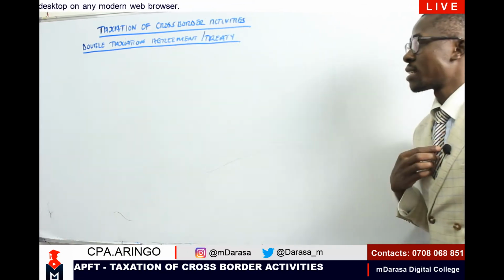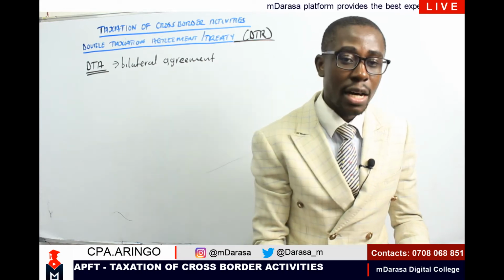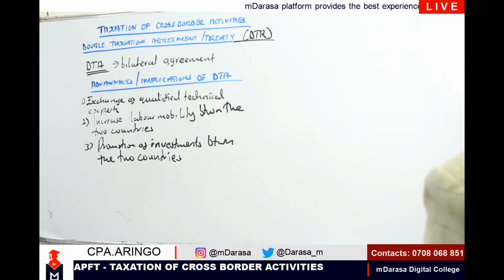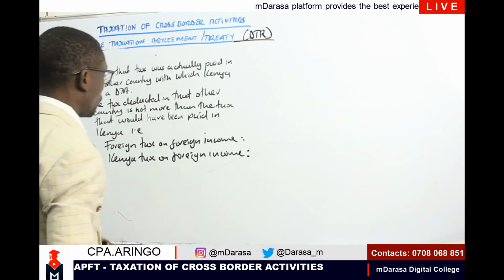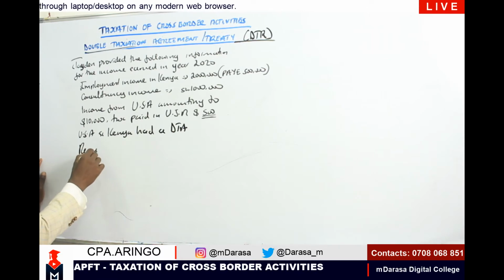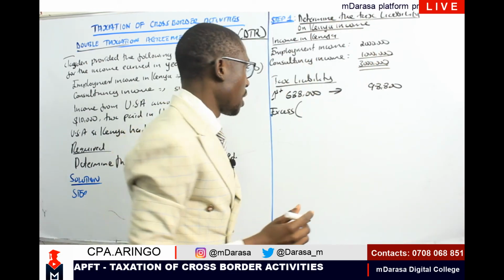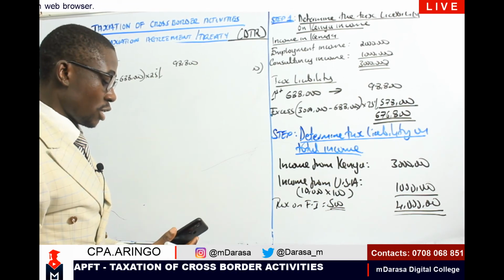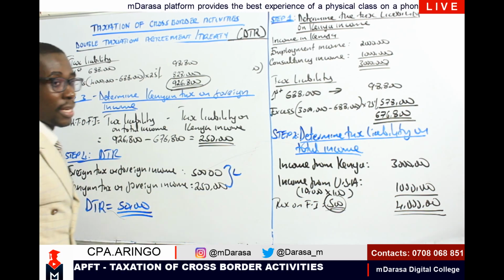APFT - TAXATION OF CROSS BORDER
Learn Double Taxation Agreement or Treaty
Taken through by CPA Aringo Fredrick
For registration of various courses